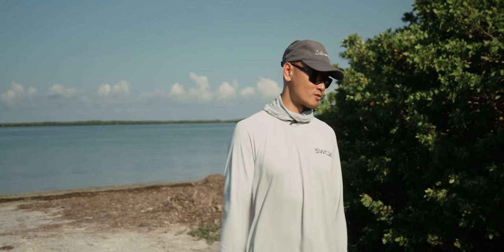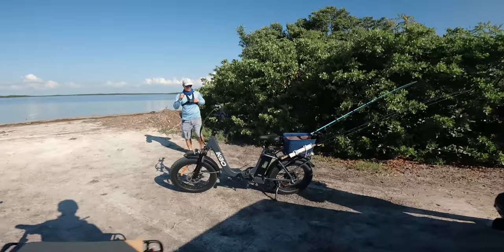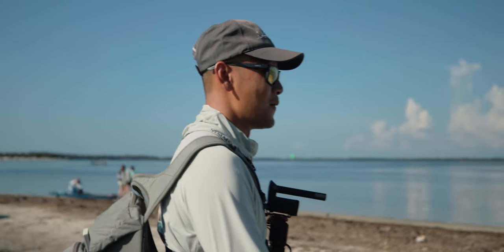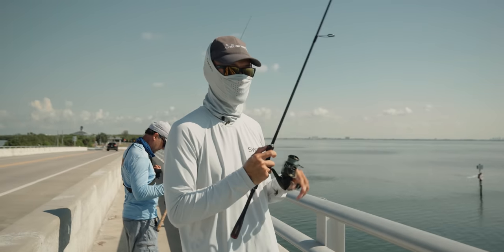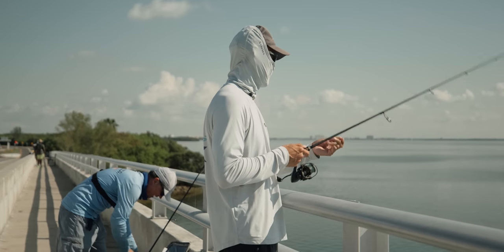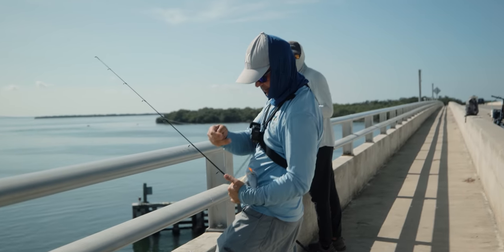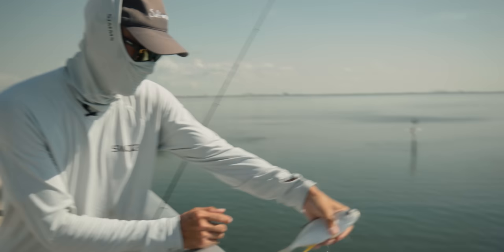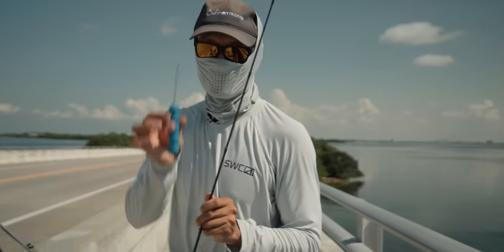Tossing Pompano Jigs off a Bridge For Whatever Bites - Using My New Electric Bike